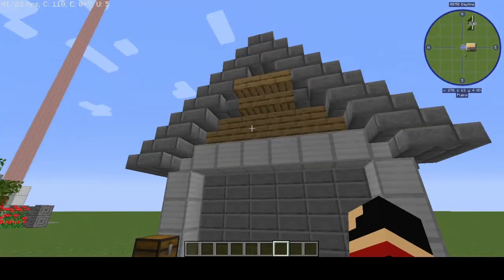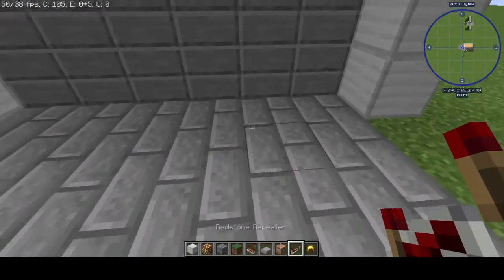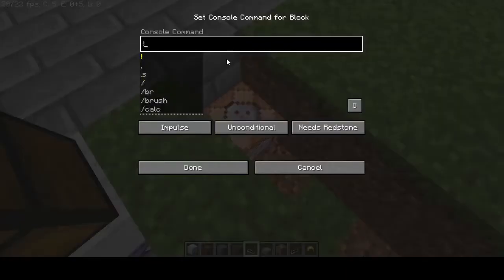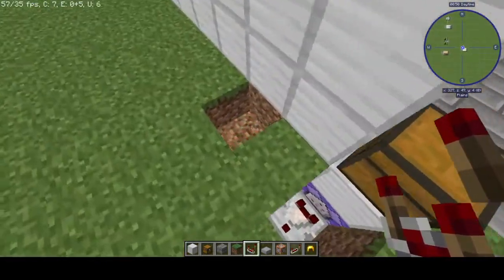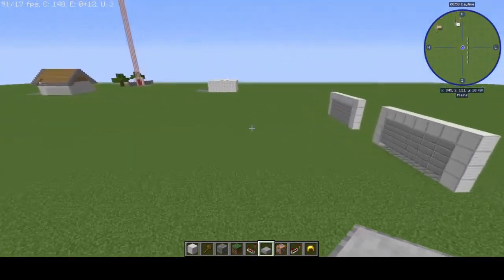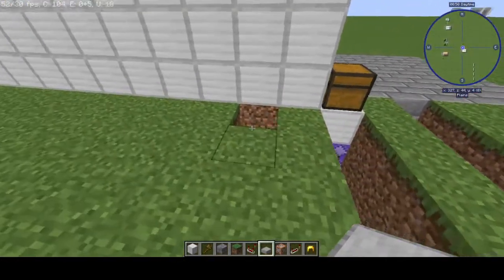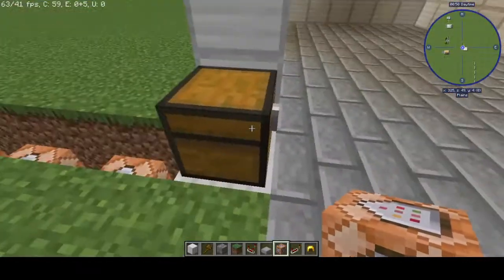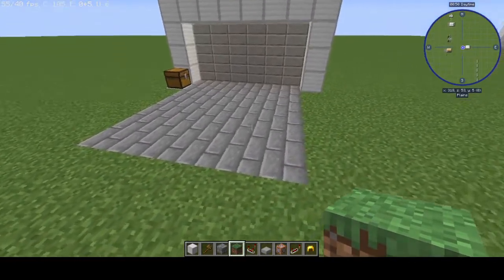How to build a fully functional garage with lock! - Command Block Tutorial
Hello everyone! This is my first ever video on Youtube! I hope that everyone learns something from this video! Here is all of the info:

-Commands-:
1. /execute if block X Y Z chest{Items:[{id:"minecraft:golden_helmet"}]}
2. /execute unless block X Y Z chest{Items:[{id:"minecraft:golden_helmet"}]}